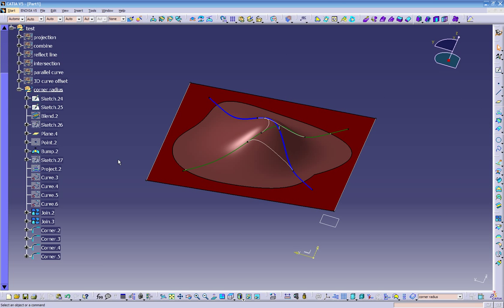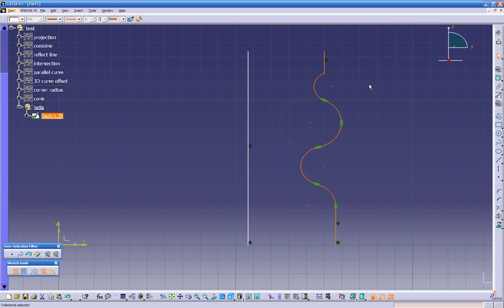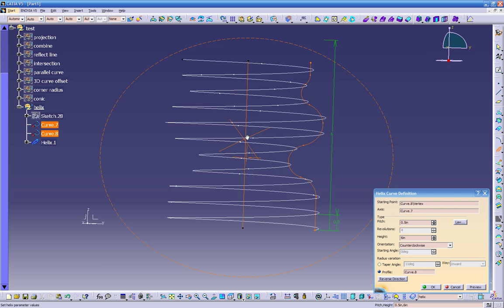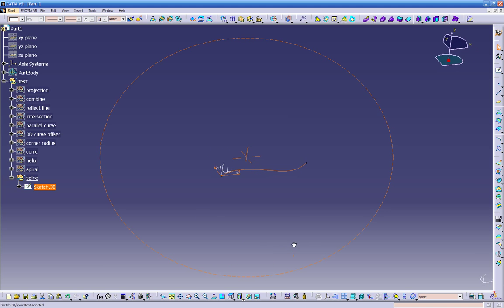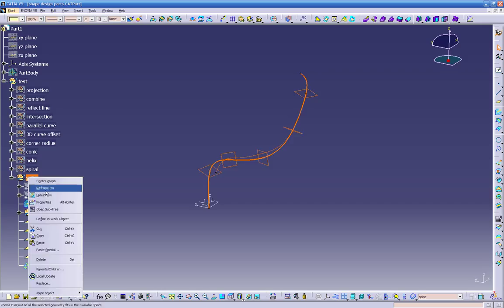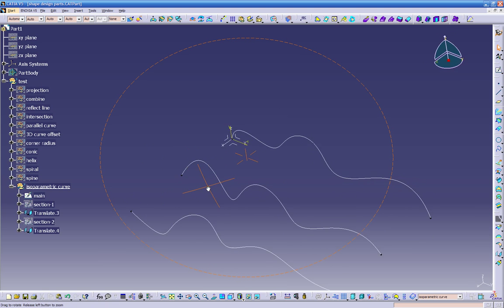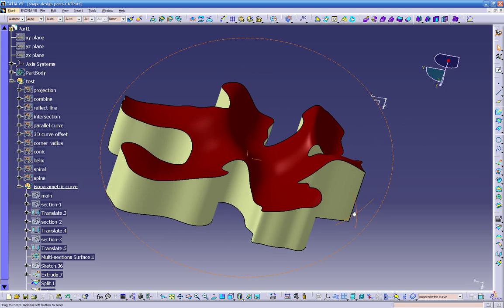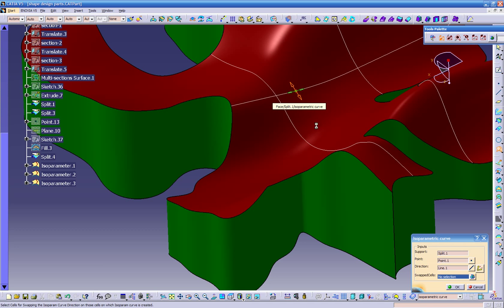CATIA PART DESIGN - FULL LESSONS - HD (10/11)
CATIA Part Design, CATIA Surface Tutorial
This video tutorial details how to use Part Design environment in CATIA V5 software.